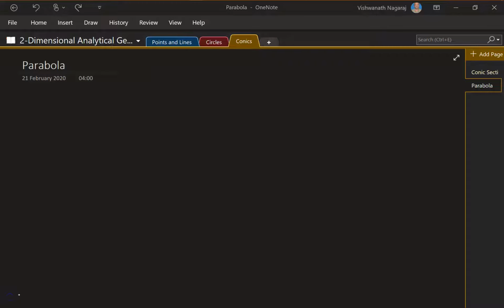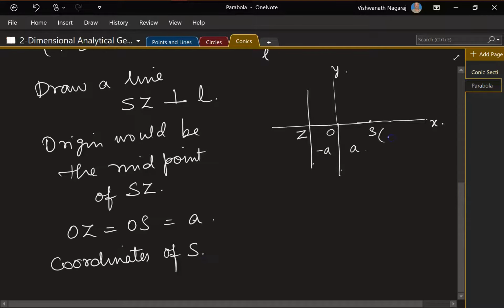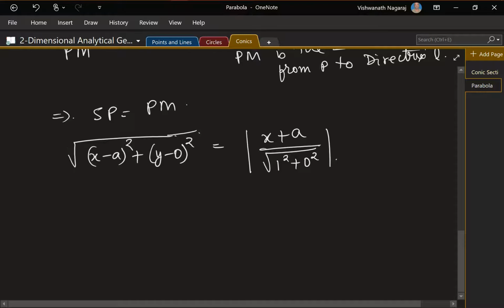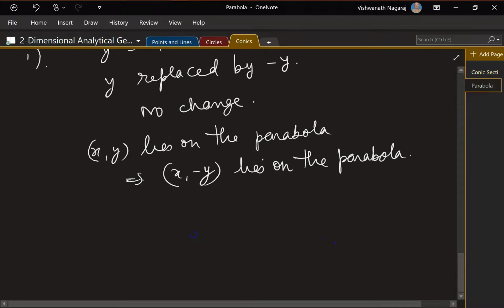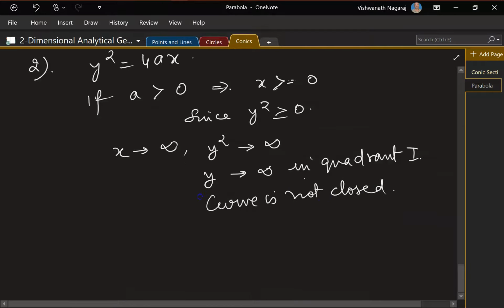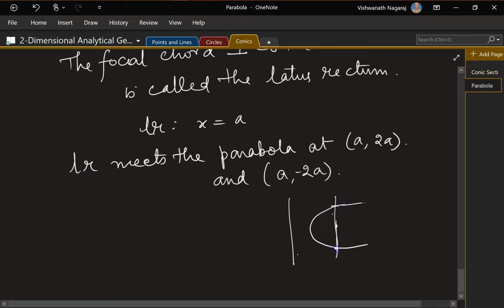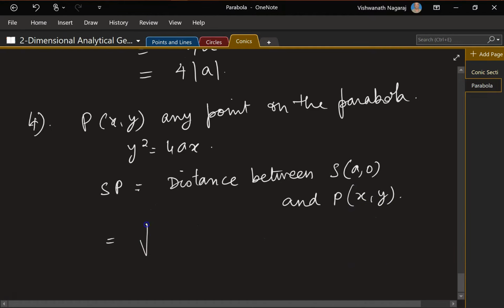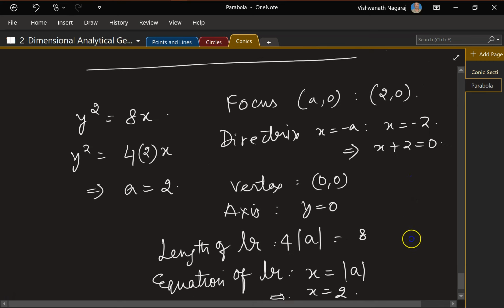032 Parabola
What is a Parabola?  Derivation of the equation of a Parabola.